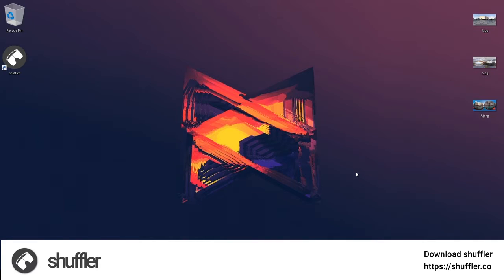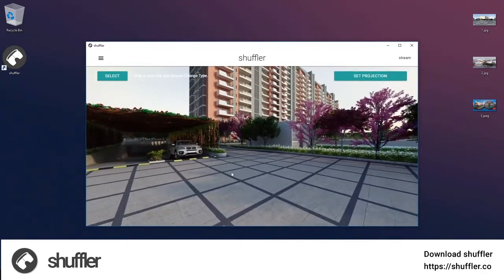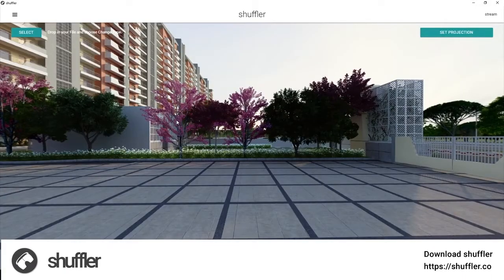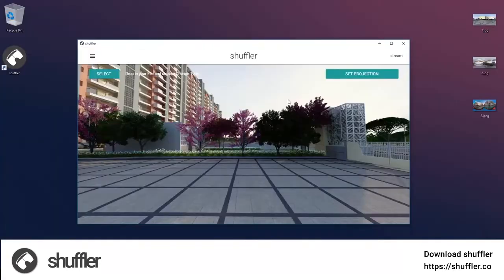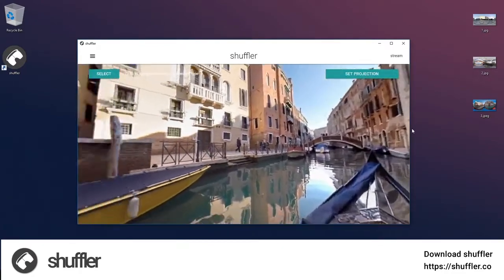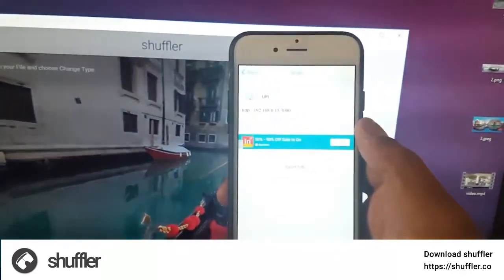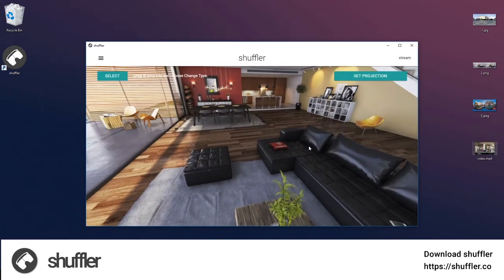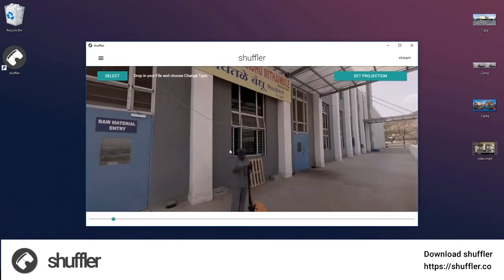How to use Shuffler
Shuffler is a VR/360 Player which allows you to consume VR/360 content without any hassle. You can stream the content on your phone by just scanning a QR code and same can be done for Oculus phones as well.